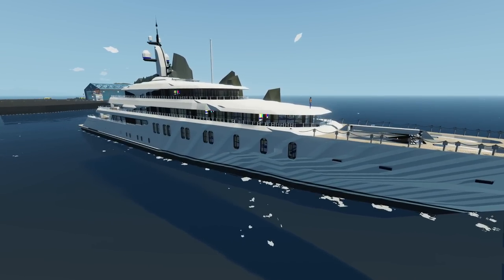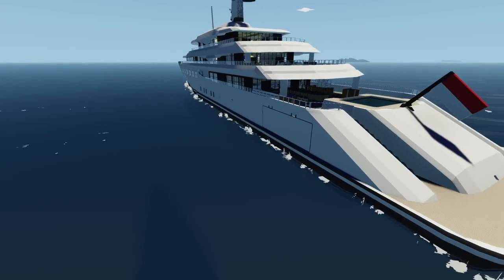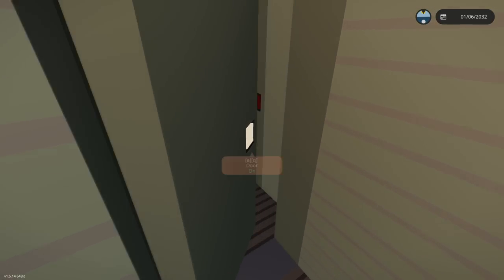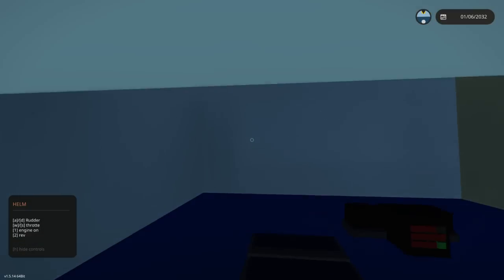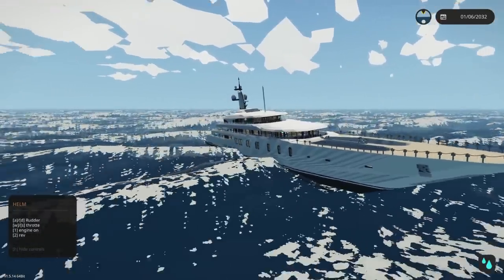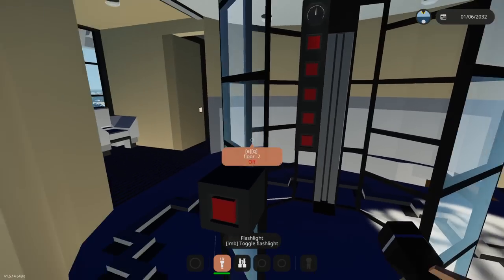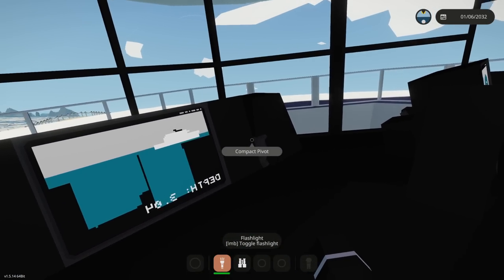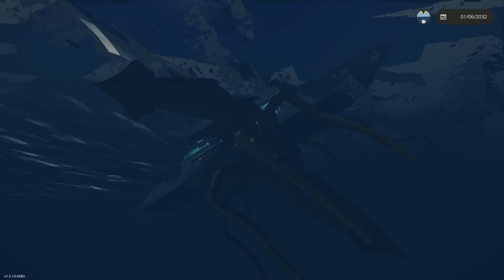How Many Monsters Does it Take to Sink a MEGA YACHT?! (Stormworks)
How Many Monsters Does it Take to Sink a MEGA YACHT?! Stormworks  Sinking Survival. Welcome to Camodo Gaming's Let's Play of Stormworks Update Gameplay.